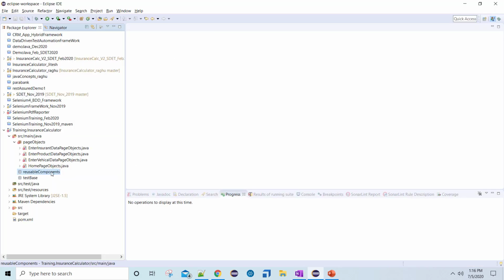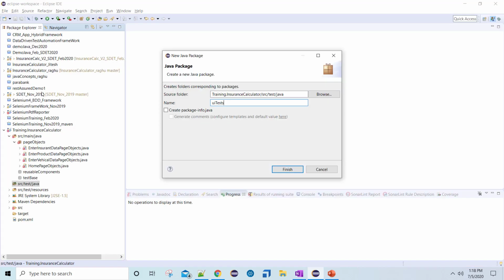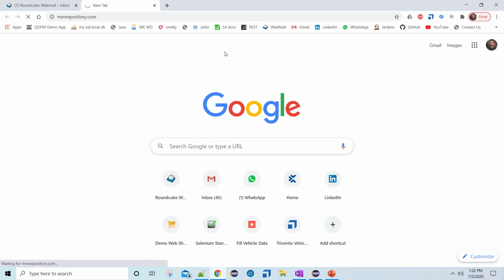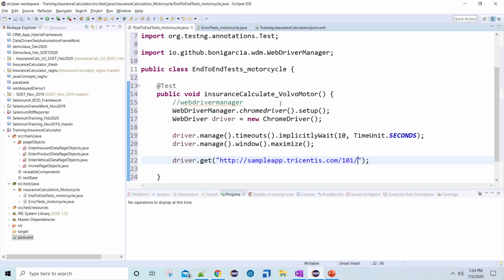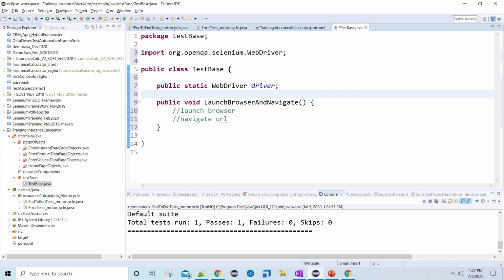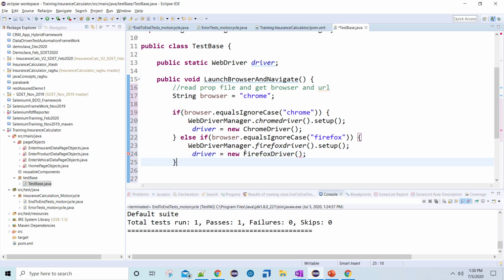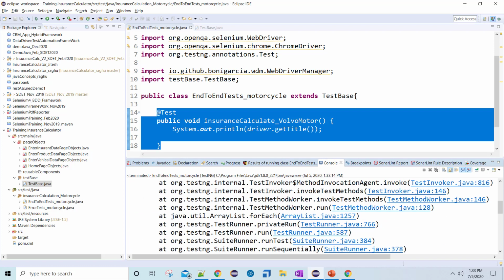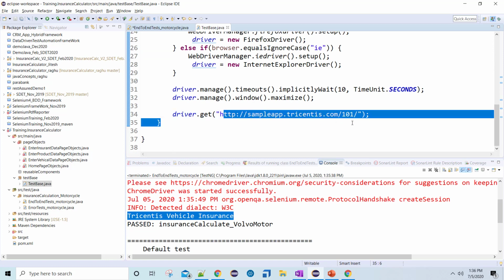Selenium Framework - Basic- 9. Create TestBase in Selenium Test Automation framework